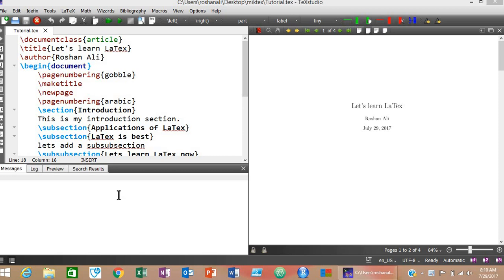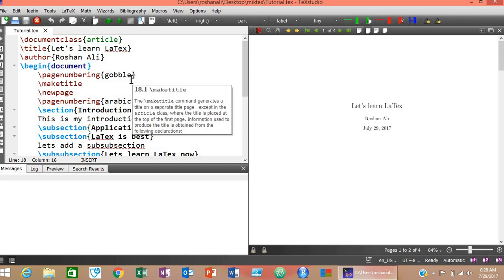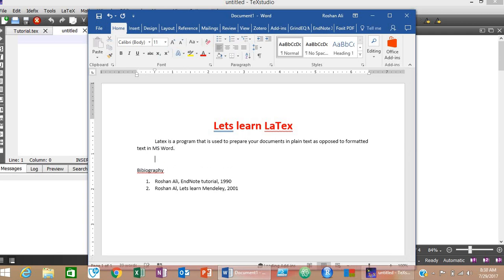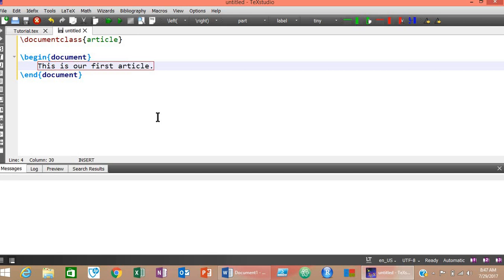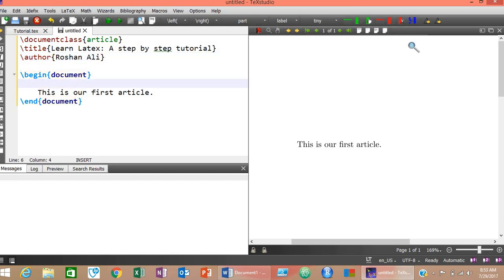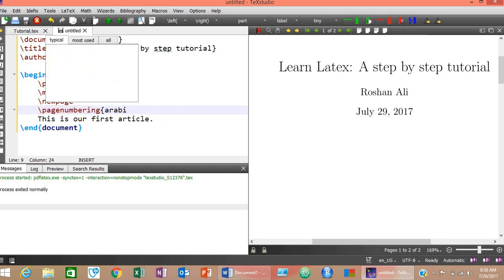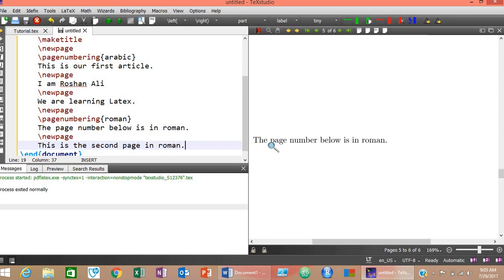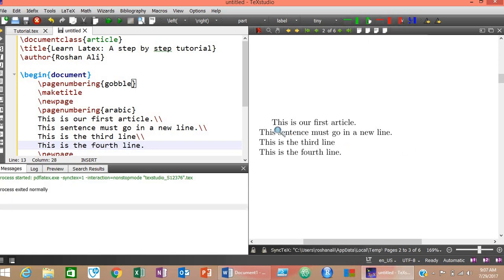Learn LaTeX | Basics || Tutorial 1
LaTeX – A document preparation system. LaTeX is a high-quality typesetting system; it includes features designed for the production of technical and scientific documentation.
LaTeX is the de facto standard for the communication and publication of scientific documents. LaTeX is available as free software. When writing, the writer uses plain text as opposed to the formatted text found in WYSIWYG word processors like Microsoft Word, LibreOffice Writer and Apple Pages. The writer uses markup tagging conventions to define the general structure of a document (such as article, book, and letter), to stylise text throughout a document (such as bold and italics), and to add citations and cross-references. A TeX distribution such as TeX Live or MikTeX is used to produce an output file (such as PDF or DVI) suitable for printing or digital distribution (Wikipedia). Learn latex in easy step by step tutorial in simple English. You just need to follow the tutorial. Sorry for my weak English.